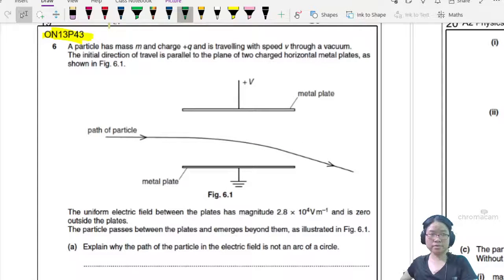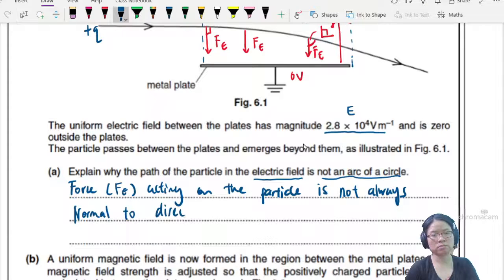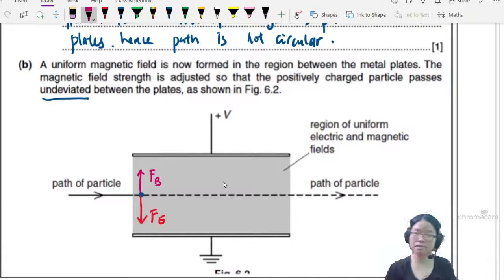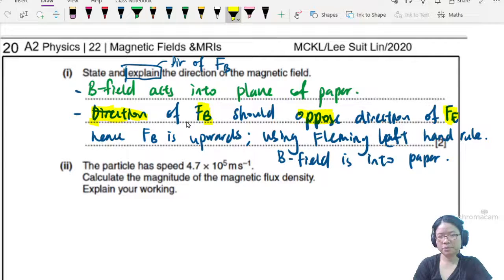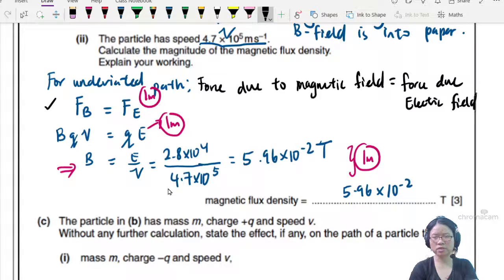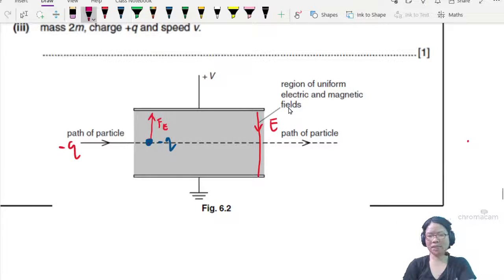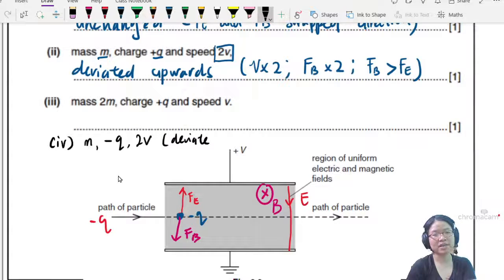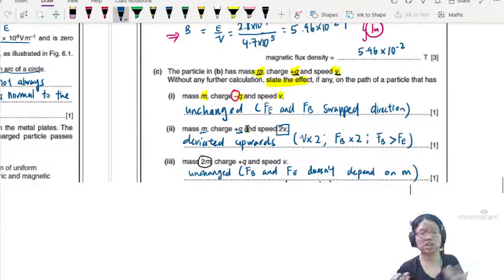20.3b Ex3 ON13 P43 Q6 | Changing mqv in Velocity Selector | A2 Magnetic Fields | A Level Physics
9702/42/O/N/13: A particle has mass m and charge +q and is travelling with speed v through a vacuum. The initial direction of travel is parallel to the plane of two charged horizontal metal plates, as shown in Fig. 6.1. The  uniform  electric  field  between  the  plates  has  magnitude  2.8  ×  10^4 V m–1  and  is  zero  outside the plates. The particle passes between the plates and emerges beyond them, as illustrated in Fig. 6.1.

(a)       Explain why the path of the particle in the electric field is not an arc of a circle.
 (b)       A  uniform  magnetic  field  is  now  formed  in  the  region  between  the  metal  plates.  The  magnetic  field  strength  is  adjusted  so  that  the  positively  charged  particle  passes  undeviated between the plates, as shown in Fig. 6.2.
(i)       State and explain the direction of the magnetic field
(ii)       The particle has speed 4.7 × 10^5 m s–1. Calculate the magnitude of the magnetic flux density. Explain your working

 (c)       The particle in (b) has mass m, charge +q and speed v. Without any further calculation, state the effect, if any, on the path of a particle that has (i)       mass m, charge –q and speed v, (ii)       mass m, charge +q and speed 2v, (iii) mass 2m, charge +q and speed v.

9702_w13_qp42